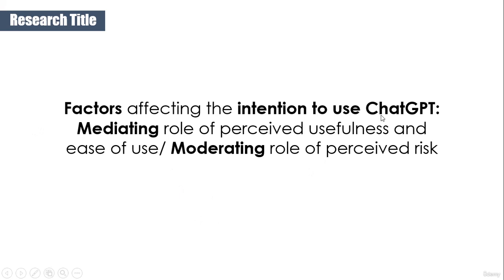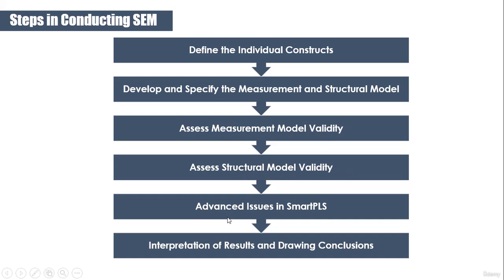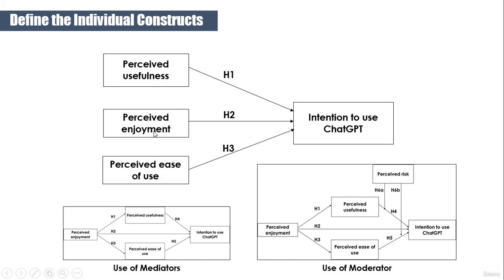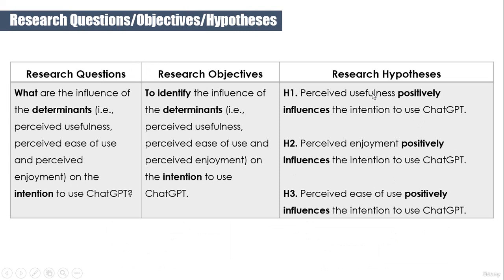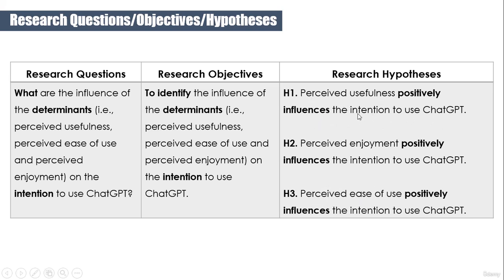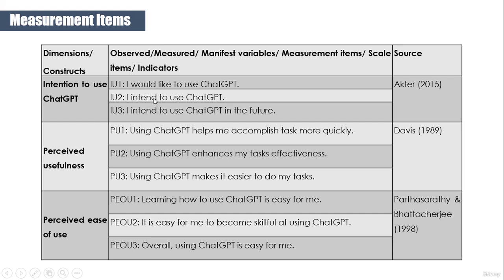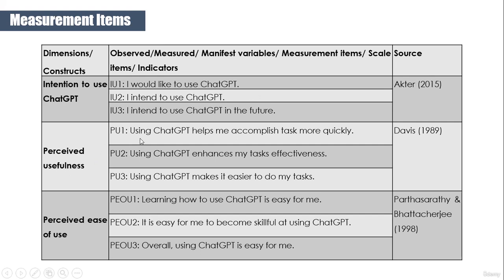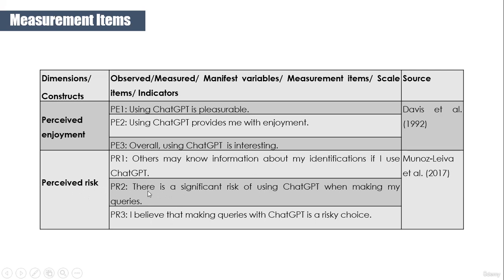Steps in Conducting SEM Part A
📊 Welcome to Part A of "Steps in Conducting SEM (Structural Equation Modeling)" using SmartPLS4!

In this video, we continue our deep dive into the essential steps needed to carry out SEM using SmartPLS4 — an advanced but user-friendly tool for structural equation modeling.

👉 Whether you're a student, researcher, or data analyst, this step-by-step tutorial will walk you through critical SEM procedures you must understand to analyze your models effectively.

🎥 What You’ll Learn in This Video:

Key steps for SEM using SmartPLS4

Practical demonstration of SEM model setup

Tips to improve your research validity

🧠 Missed Part A? Watch it here: [Insert Link to Part A]

🔗 Related Topics You Might Like:

SmartPLS4 Introduction & Course Outline

SEM Basic Concepts (Part A & B)

Research Process & Software Tools

🔁 Share with your fellow researchers and data enthusiasts